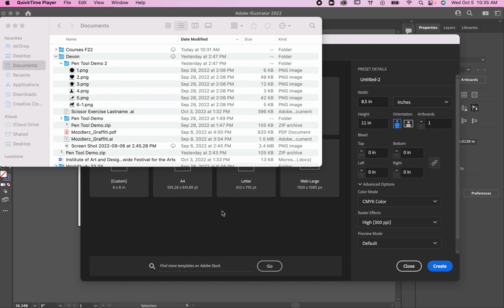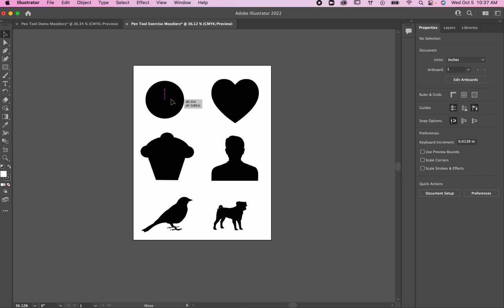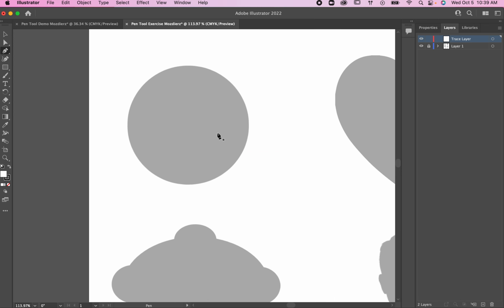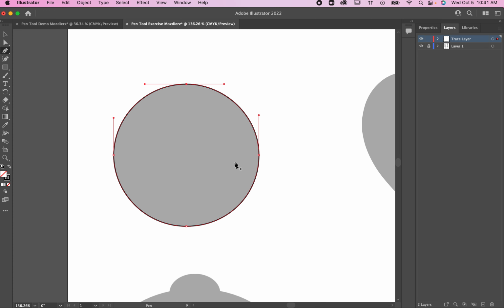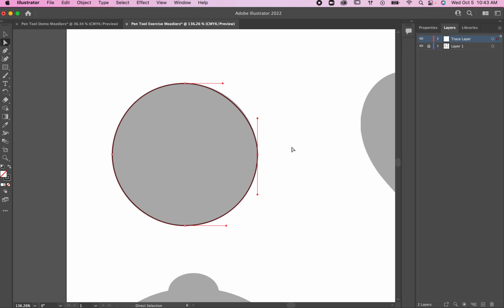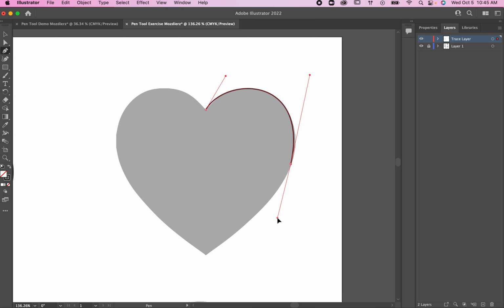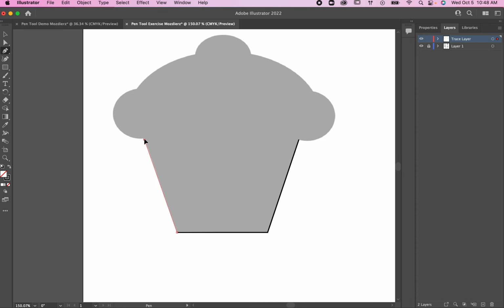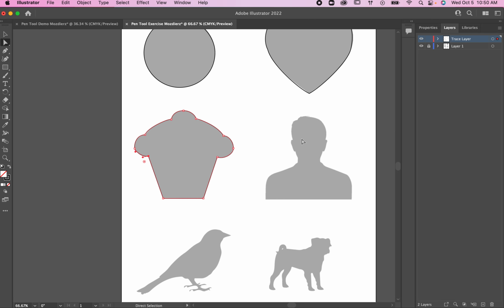Pen Tool Demo for Intro to Design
This video explains the basics of using the pen tool and the exercise completed in class.